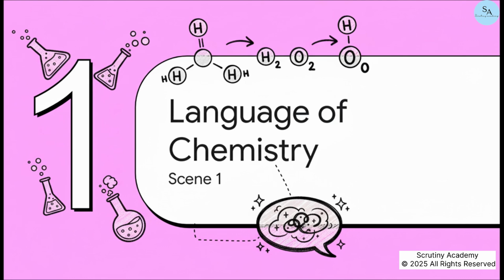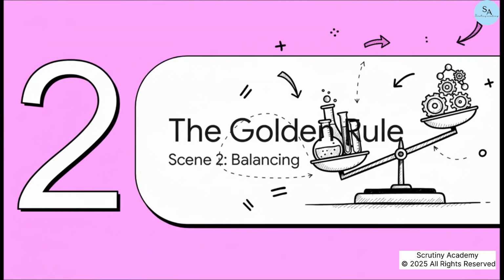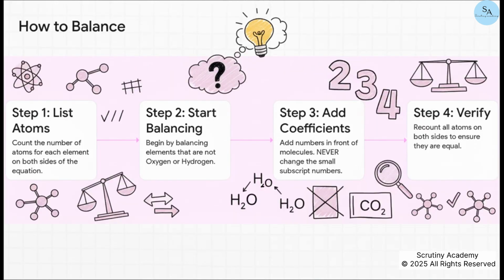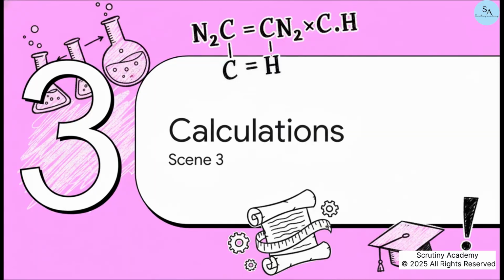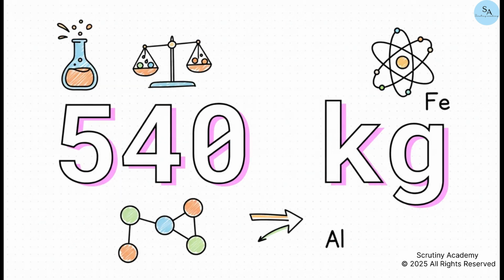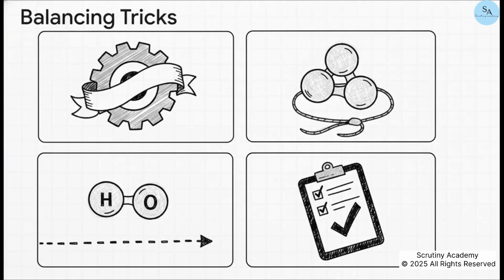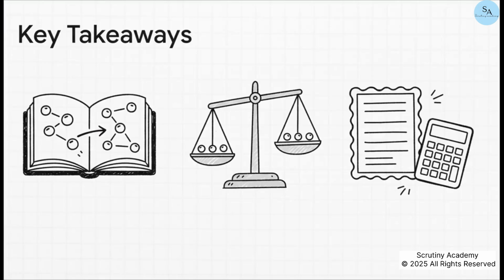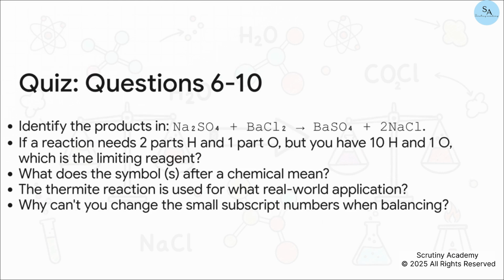Class 10 Chemical Equations | Rank Booster | Fast Revision + Important Questions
In this video, we cover the complete chapter Chemical Equations in a simple and exam-oriented way. Perfect for SSC students looking to boost their rank with clear explanations, important concepts, and quick revision.

✨ What’s Covered in This Video:
✔️ Steps to balance equations easily
✔️ Important NCERT/SSC textbook questions
✔️ Exam-focused shortcuts & tips
✔️ Previous-year style questions for practice

🎯 Best For:
Students preparing for Class 10 SSC Board Exams who want clear understanding and guaranteed score improvement.

📚 Watch till the end for Rank Booster Questions that will help you score full marks in the exam.